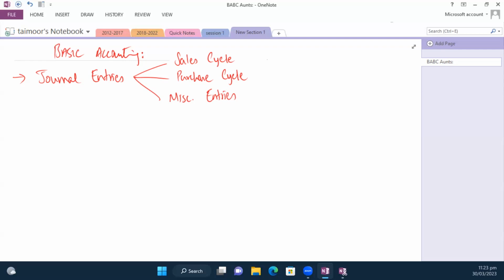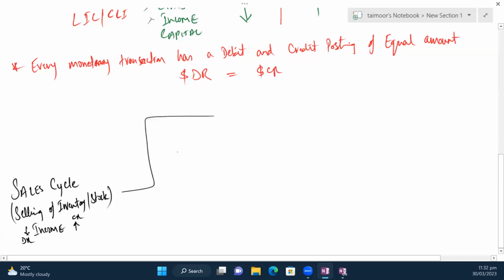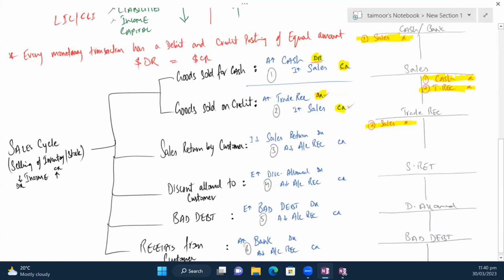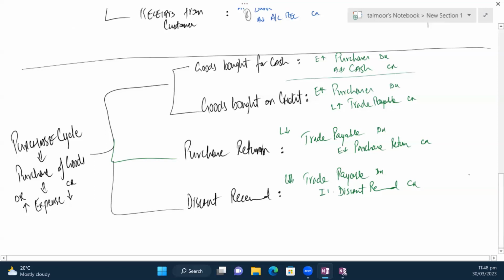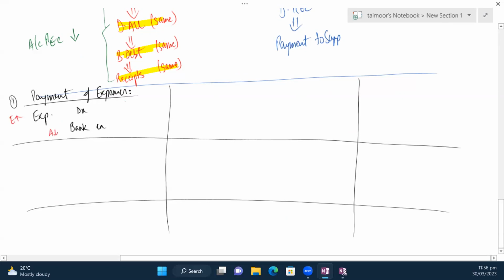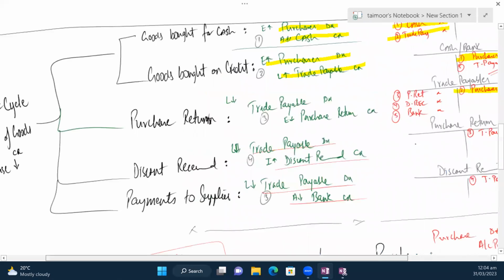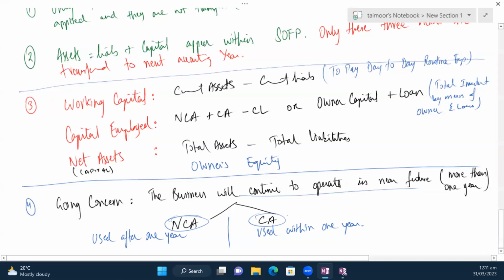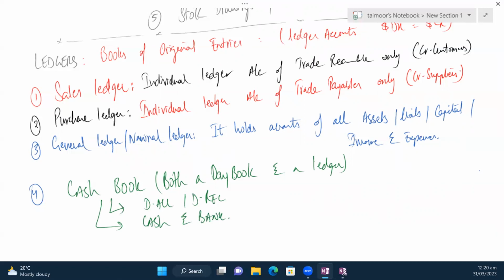ACCOUNTING EQUATION - JOURNAL ENTRIES - BOOKS OF PRIME ENTRIES & ORIGINAL ENTRIES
Description of basic accounting entries along with functions of day books and ledgers.